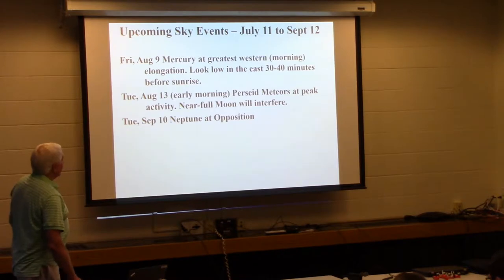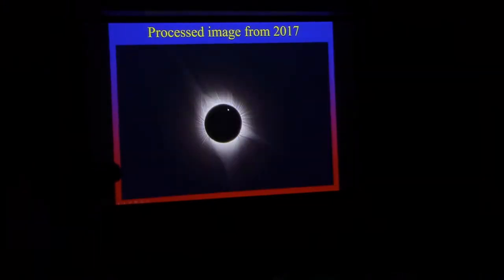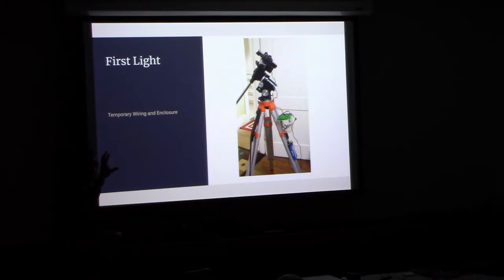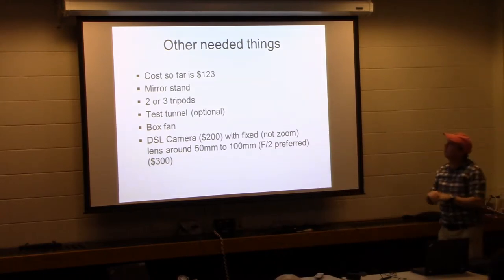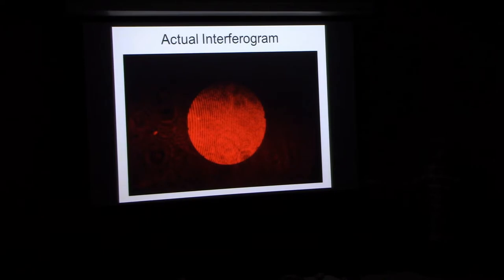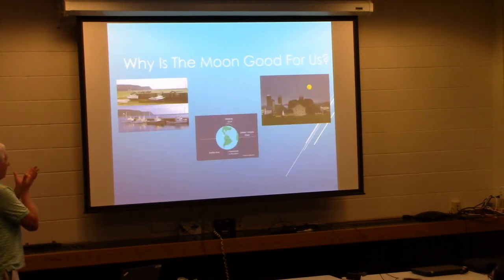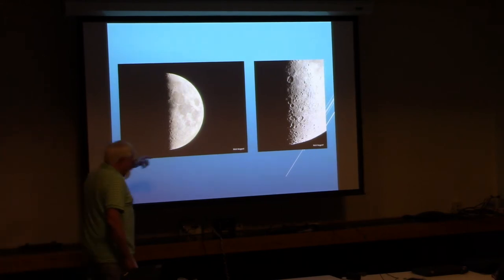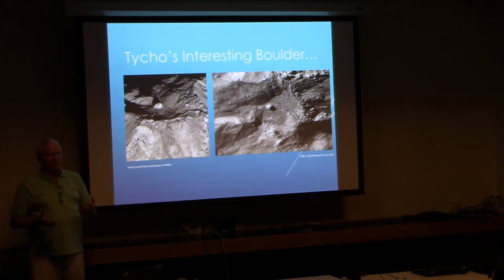ATMoB Meeting #922 — Member Presentation Night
Amateur Telescope Makers of Boston July business meeting and member presentation night.

The July meeting will feature talks by ATMoB members. Our list of speakers includes Alan Sliski (Chile Solar Eclipse), George Roberts (Bath Interferometer), Corey Mooney (German Equatorial Mount OnStep GoTo conversion) and Rich Nugent (Observing the Moon, a Conjunction preview).